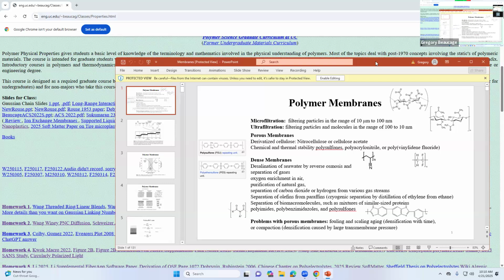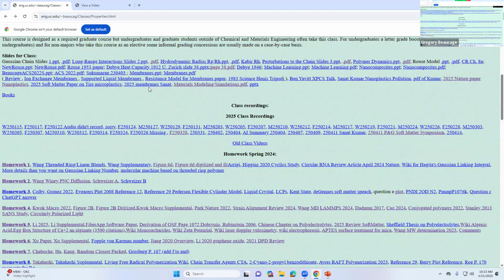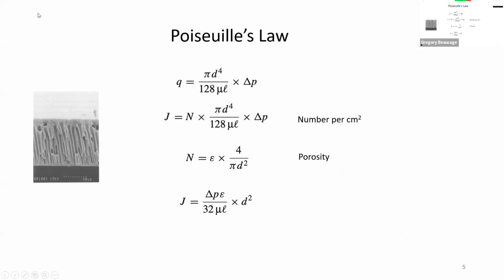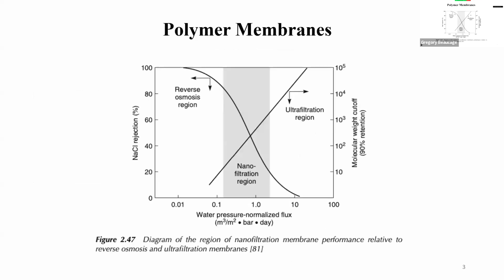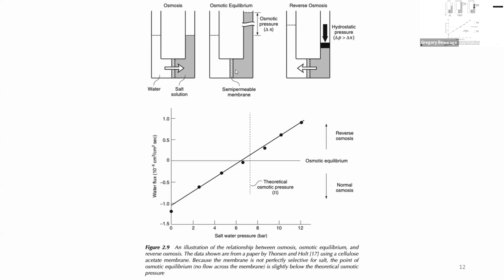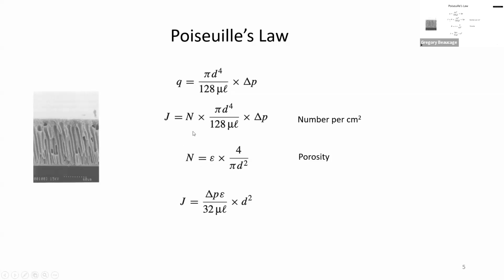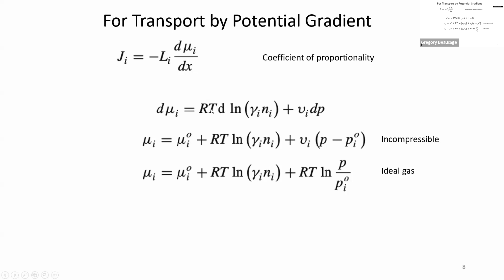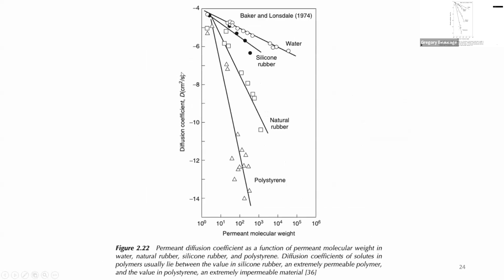250421 PP GMT20250421 140920 Recording 1920x1080